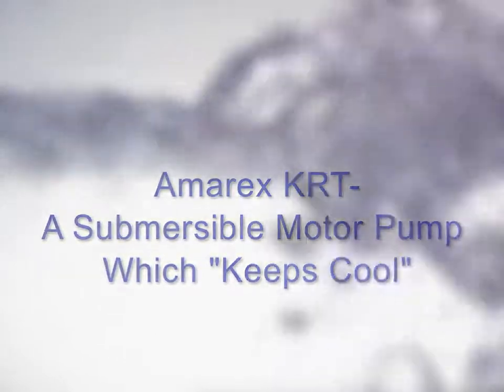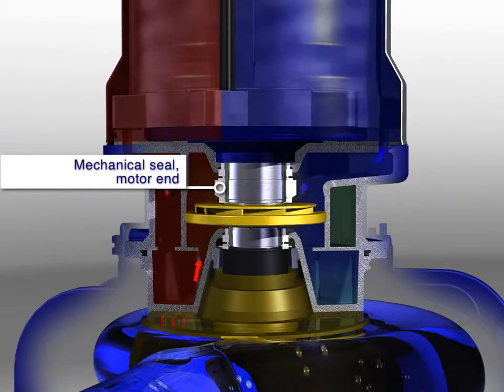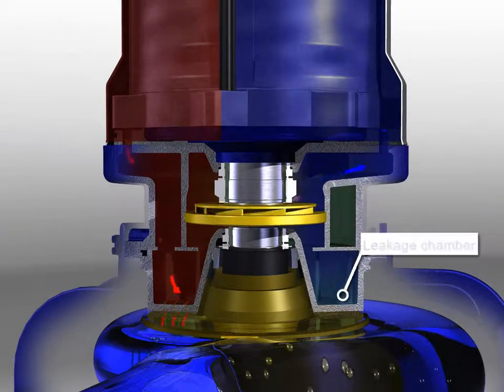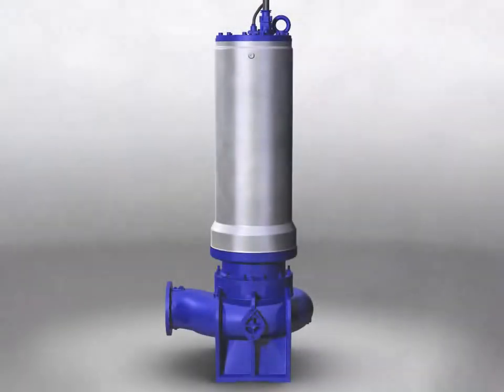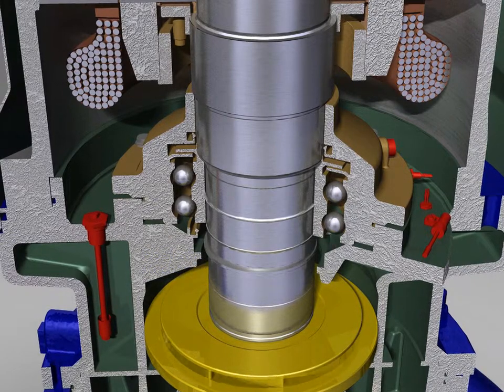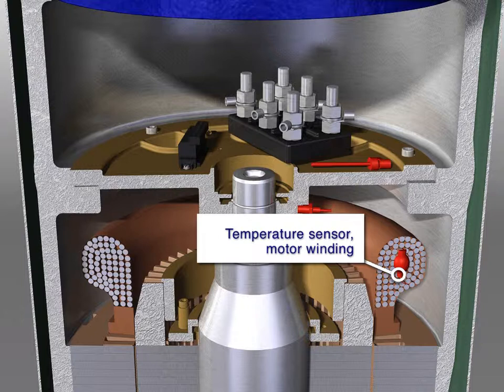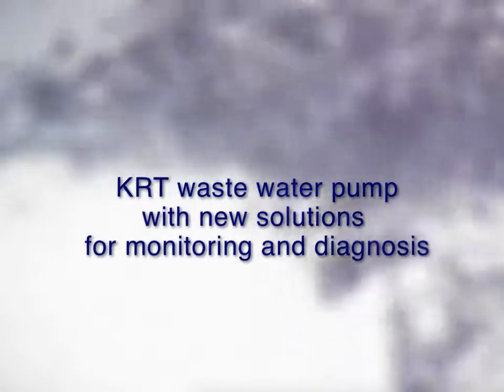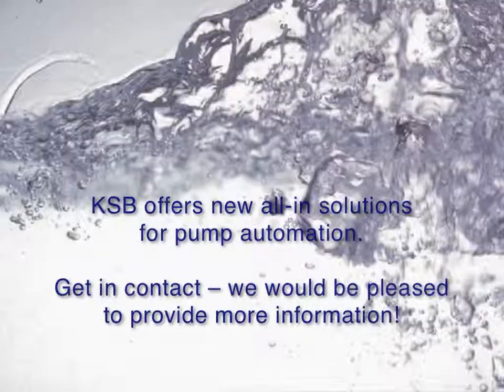Конструкция погружного насоса KSB Amarex KRT, датчики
Насос Amarex KRT с рубашкой охлаждения